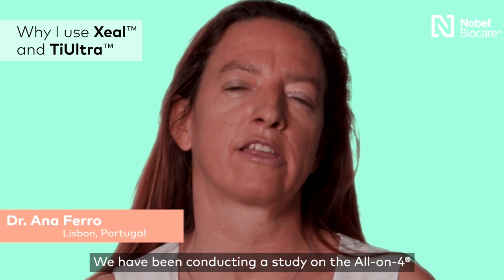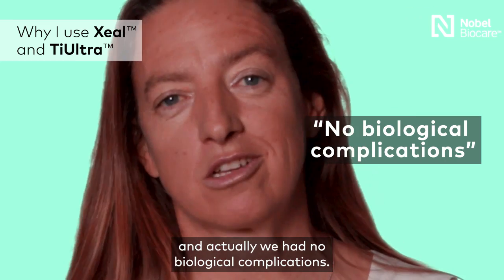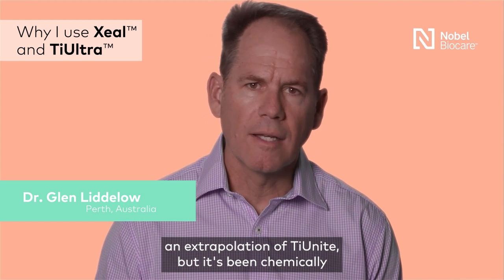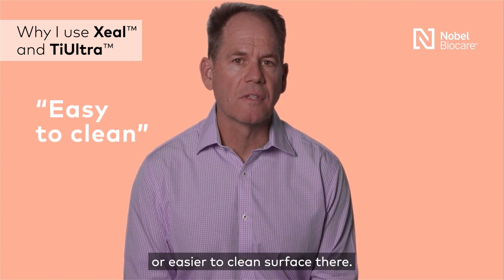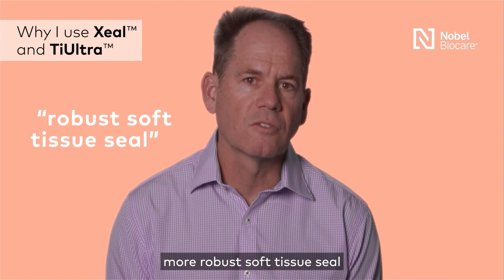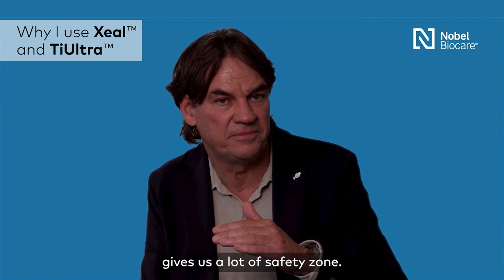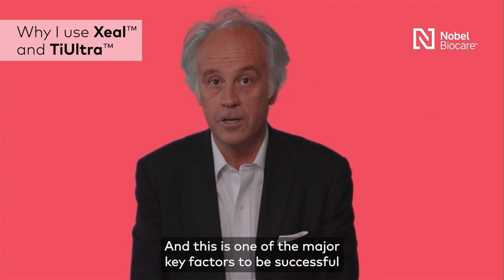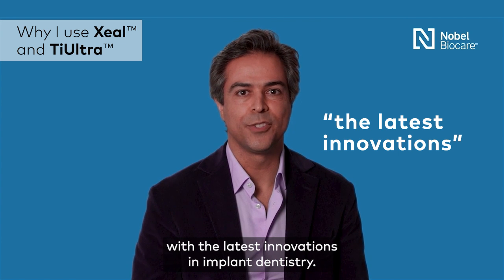Why the experts use Xeal™ abutment surface and TiUltra™ implant surfaces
Experts explain why they choose the clinically proven Xeal and TiUltra – two breakthrough surfaces derived from our decades of applied anodization expertise. From abutment to implant apex, we have reimagined surface chemistry and topography to optimize tissue integration at every level.